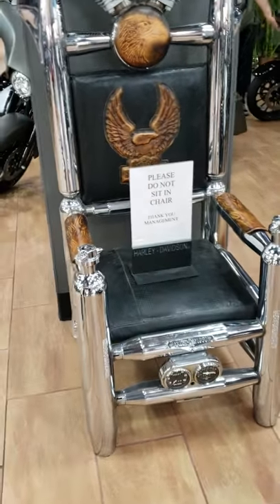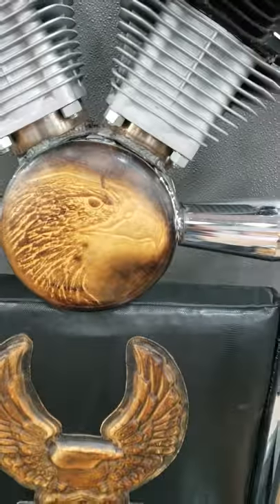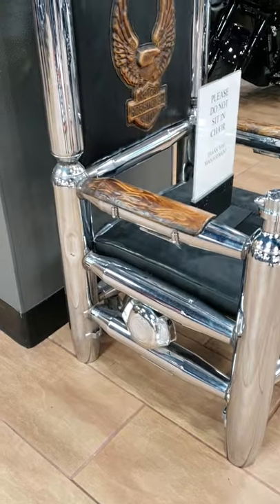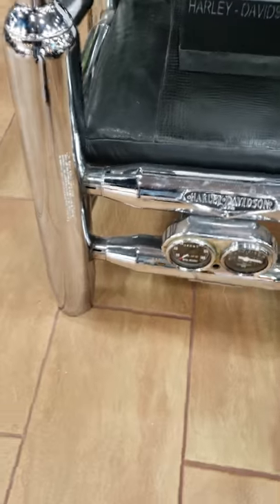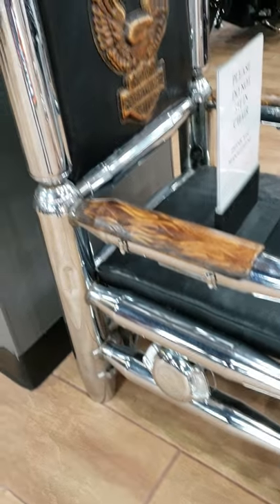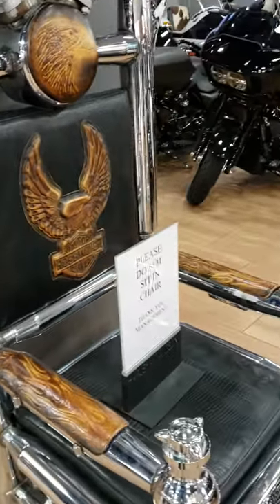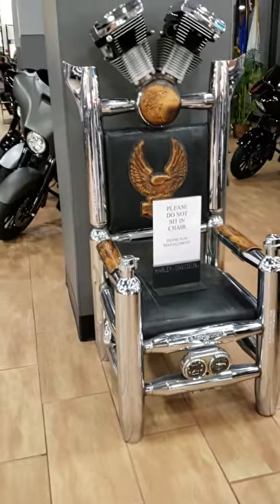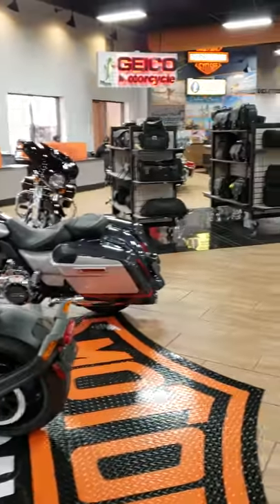Harley Davidson Chair built from HD Parts